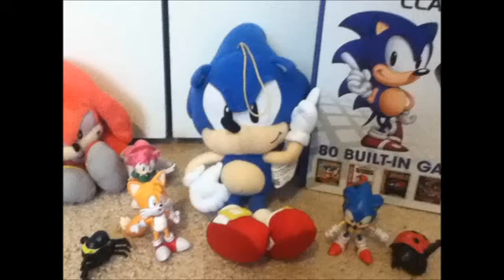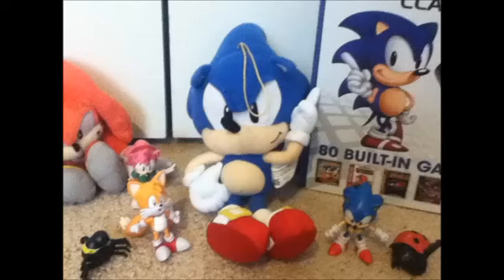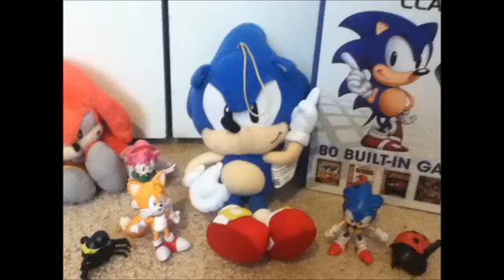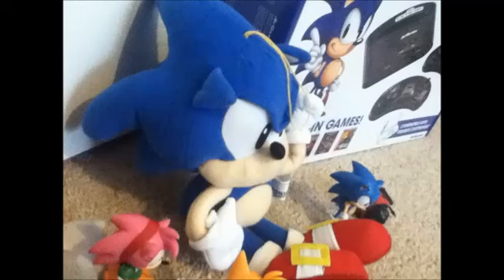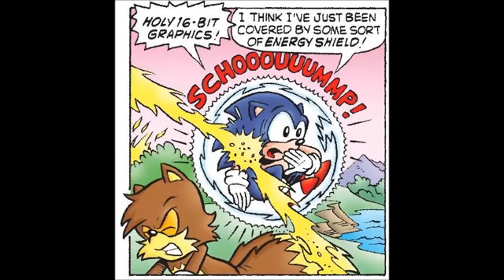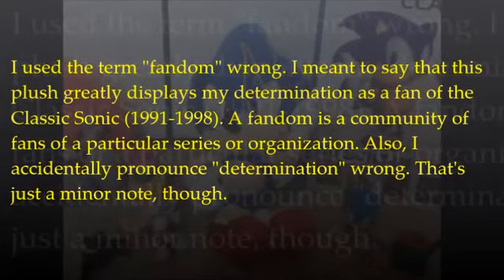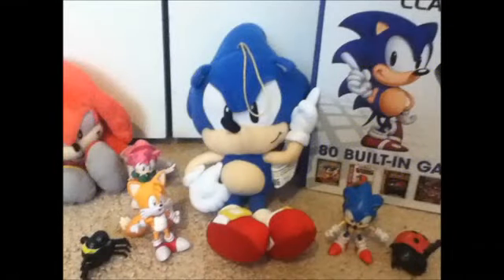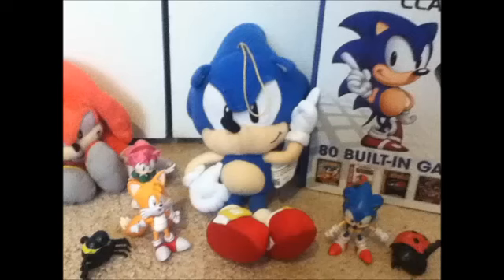Sammy Reviews: The GE Animation Classic Sonic Plush (SammyClassicSonicFan REUPLOAD)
Originaly uploaded on: March 17th 2014
ORIGINAL DESCRIPTION: ''Score: 10 out of 10
Rank: Perfect!
This has to be the best Sonic plush I've ever owned. GE Animation nailed the design and it's at an extremely justifiable price. My advice? Go and purchase it off of Amazon right now!

Yep, Sammy is talking about some random Sonic plushie for 8 long minutes. Enjoy hearing him smacking his libs every 4 seconds...

Reuploaded for great justice